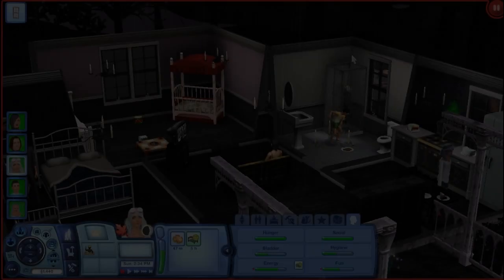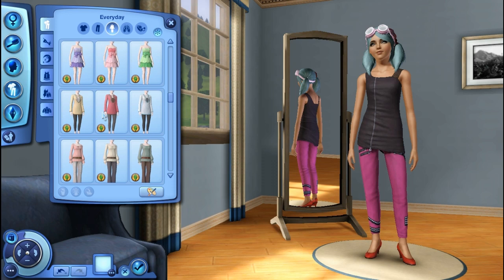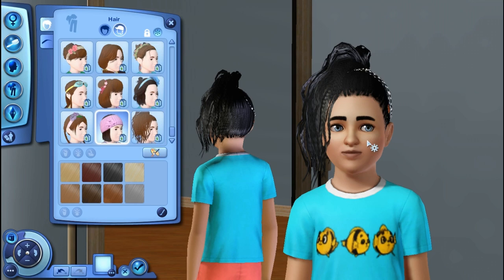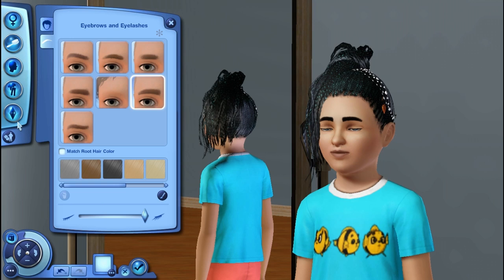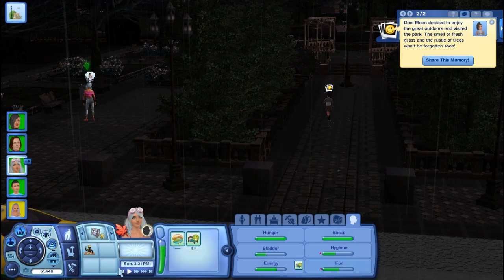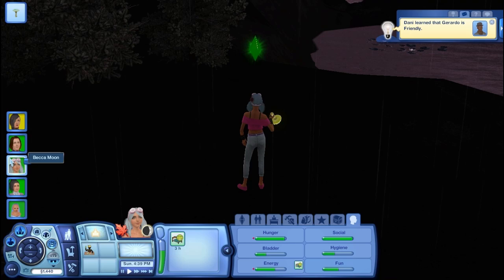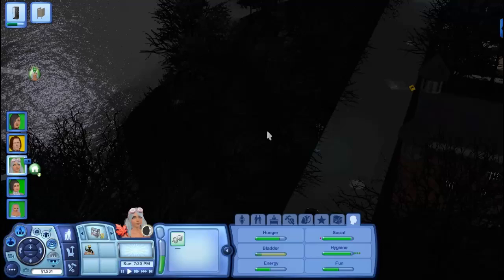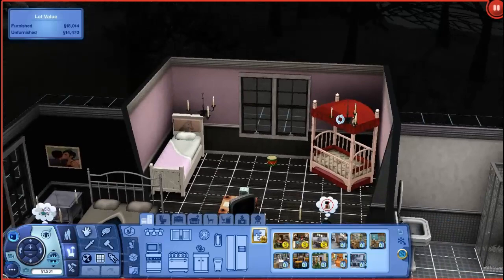Let's Play: The Sims 3 Midnight Hollow - (Part 5) - Exploration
The Sims Gameplay: In this part I set the girls outfits, and we explore.

⇒Recording Information:
    Microphone: Blue Yeti